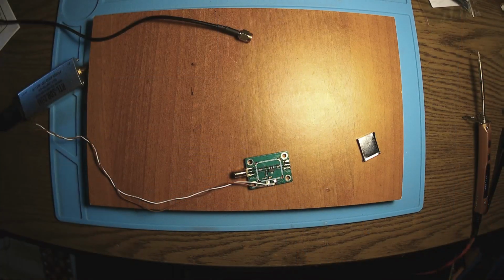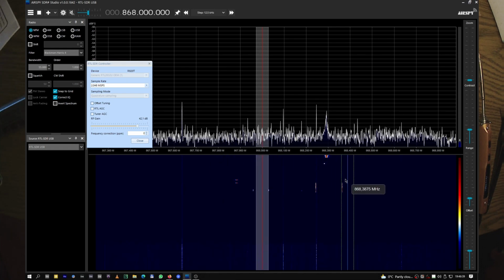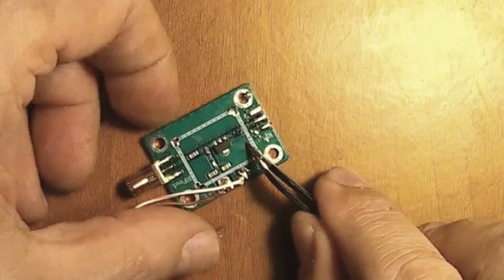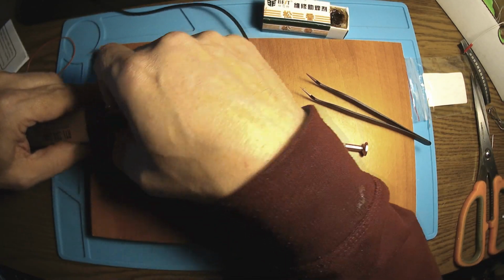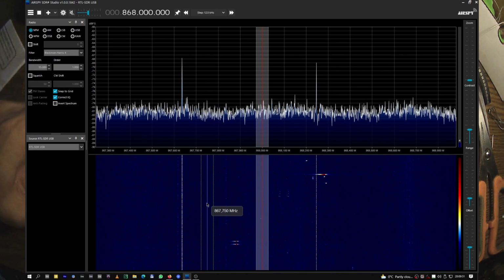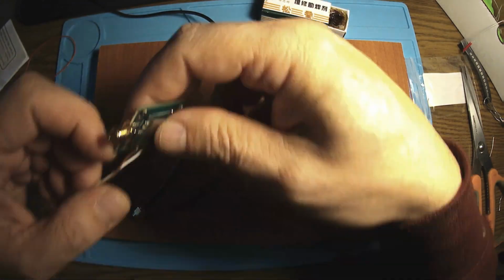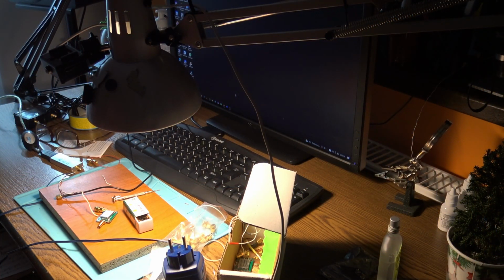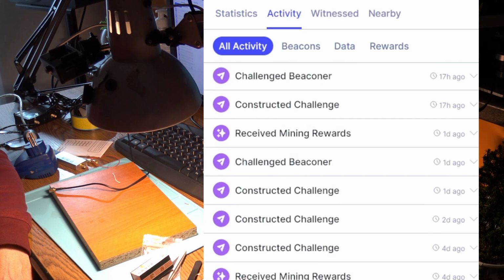Experimental LoRA RX filtered amplifier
Testing a Qorvo SPF5189 filtered amplifier for LoRa and Helium miner..is it working? Only time will say..